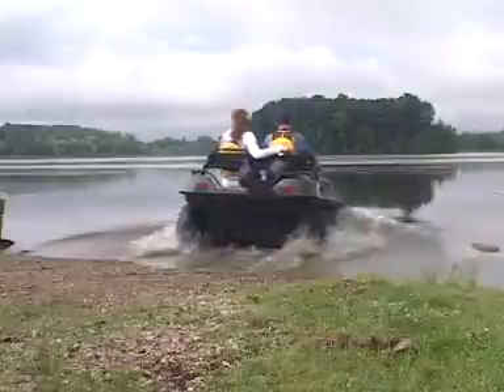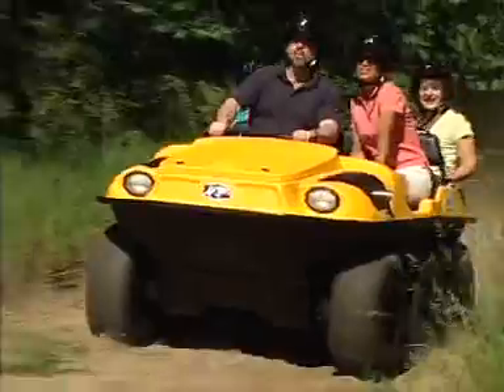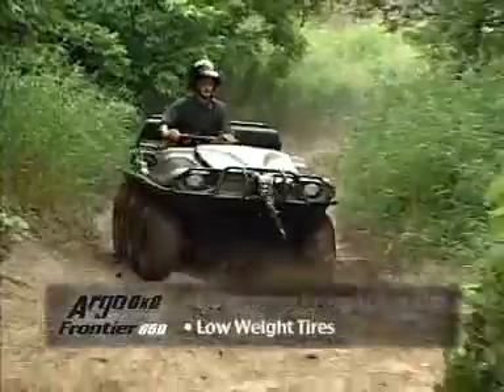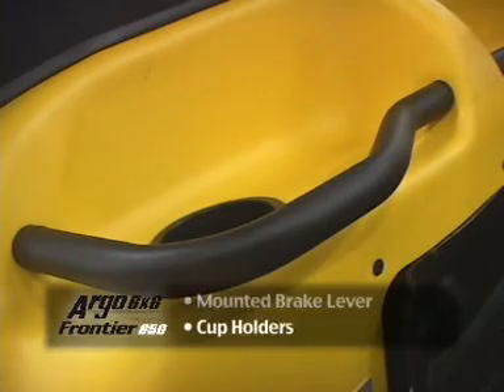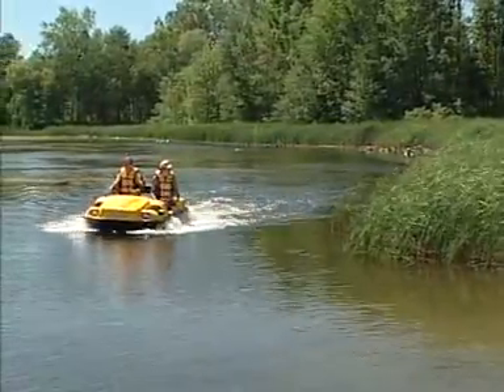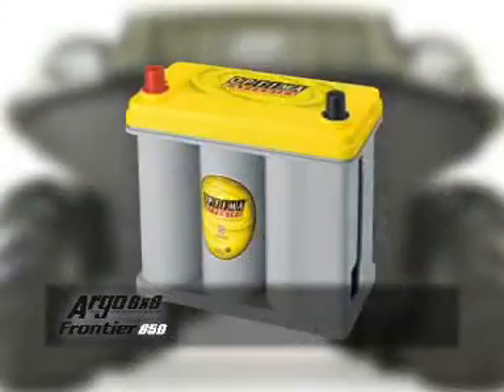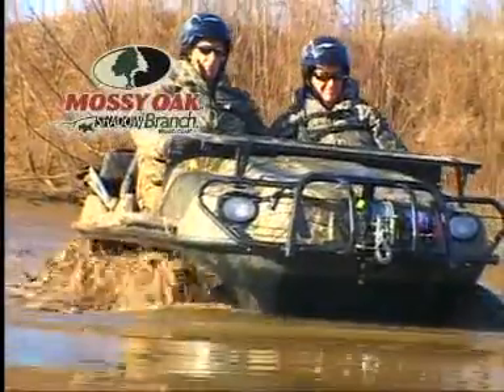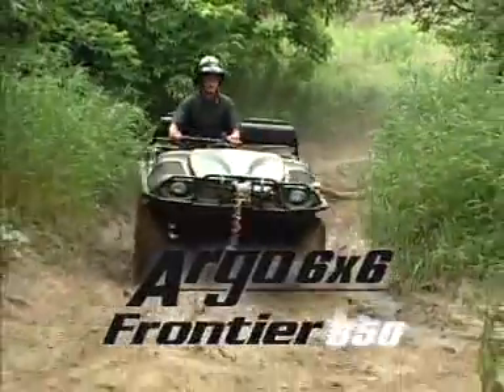8x8 Amphibious ATV! ARGO 6x6 & 8x8![part 26]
With so many UTV's available in the off-road utility market, ODG will prove that the ARGO offers you the best value for your money. This video will show you how the all-season, amphibious ARGO is the clear winner as it dominates the competition in:

·    Deep snow
·    Obstacles
·    Tight Turns
·    Flooded environments
·    Steep hills